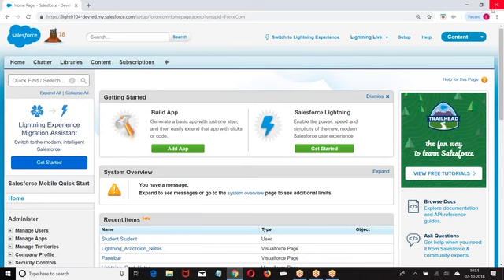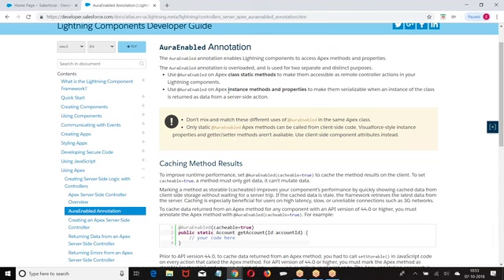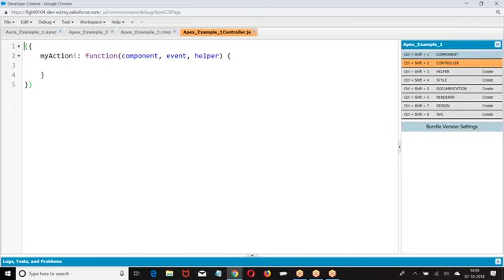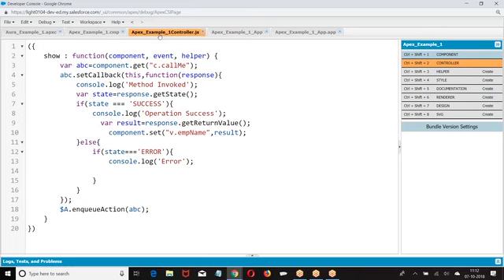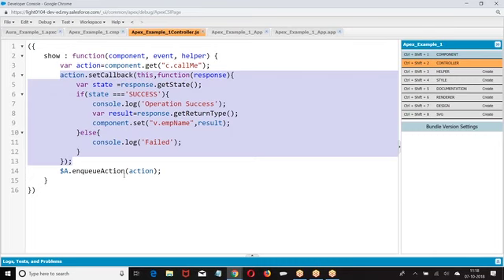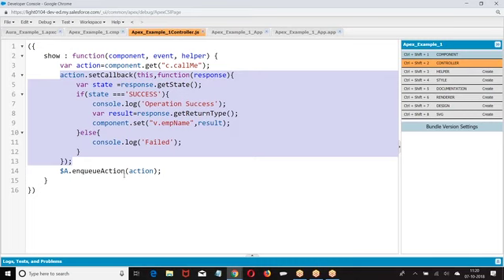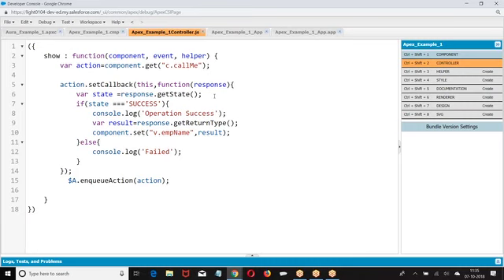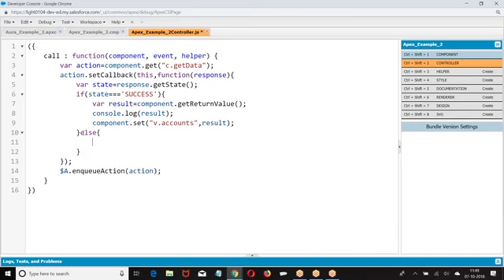Session 6 Invoking Apex